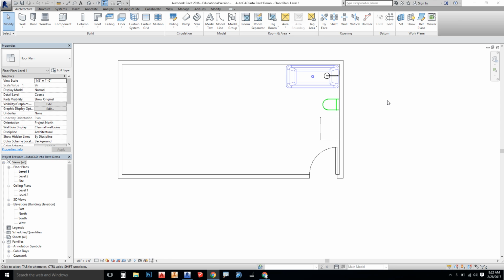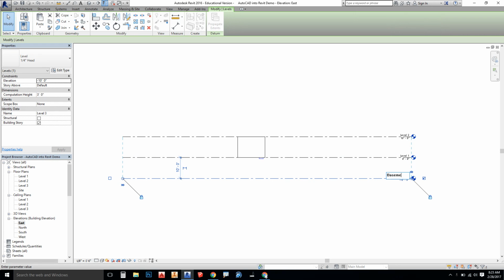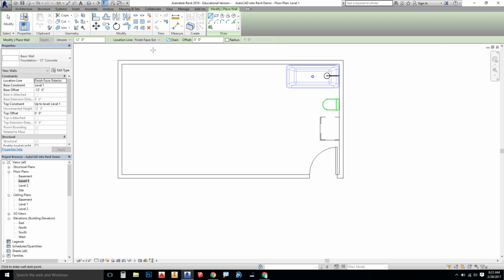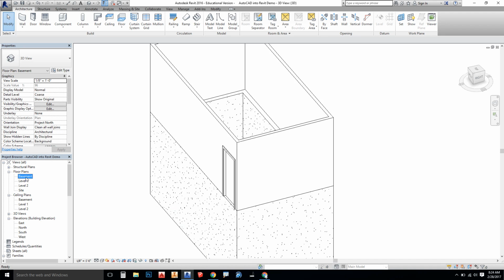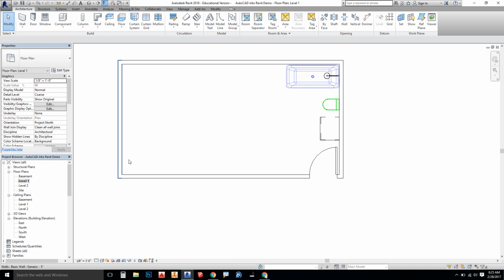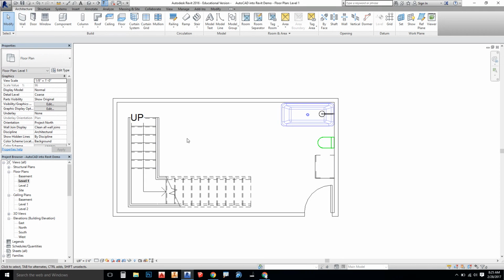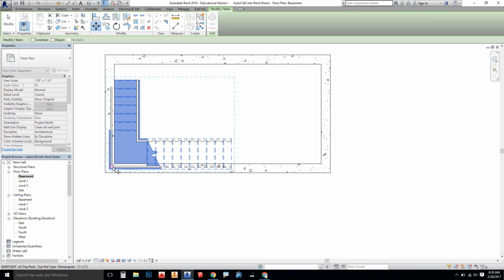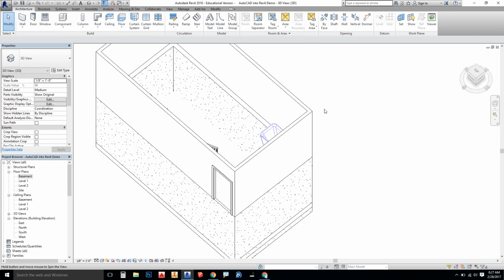Revit - Create a Basement Level, Walls, and Stairs